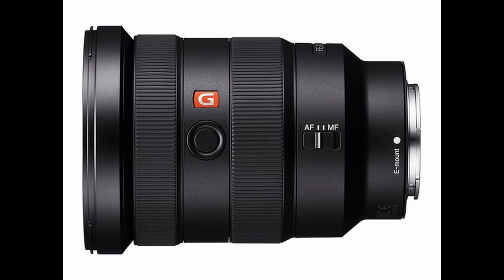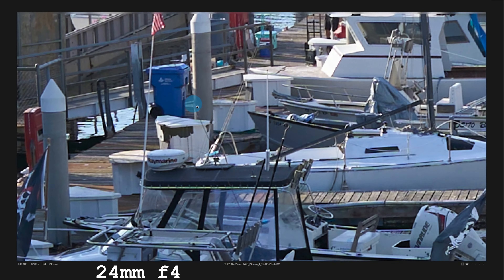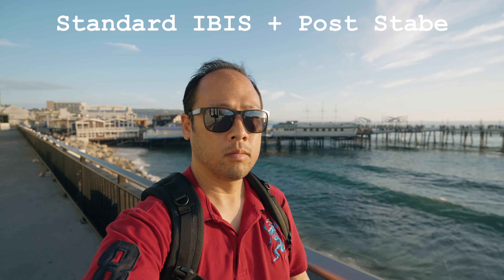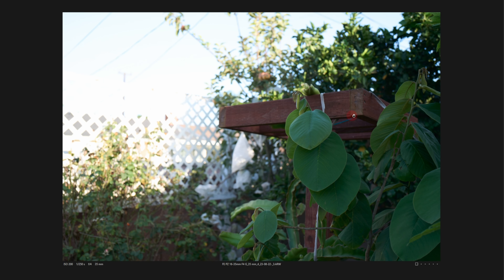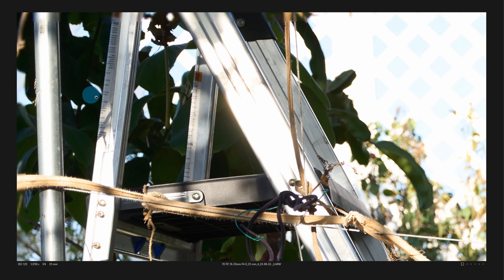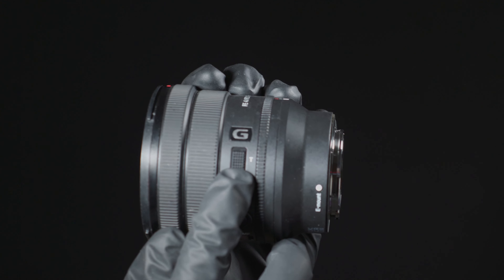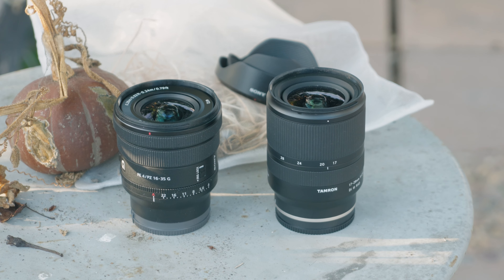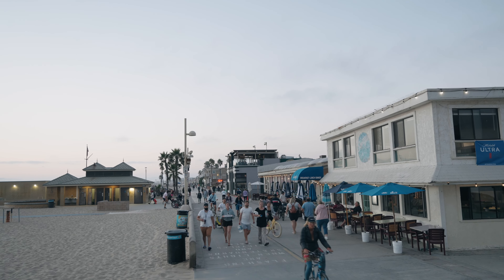Sony 16-35mm f4 G Power Zoom | Real World Experience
Aodelan Bluetooth Remote

00:00 Intro
01:12 Build and Handling
02:40 Sharpness
06:39 Vlogging
07:36 Bokeh
10:05 CA LoCA
11:54 Flare and Sunstars
12:33 Focus Breathing
13:10 Parfocal Performance
13:31 Power Zoom
16:27 Size
17:10 Value
17:41 Final Thoughts

Landscape Ultrawide 16-35mm f4 G pz
Landscape Standard 28-200mm

Travel Ultrawide 16-35mm f4 G pz

Main studio mic Audio Technica ATR2100x USB
Main Travel mic Rode wireless go ii
Second mic Sony ECM-B1M